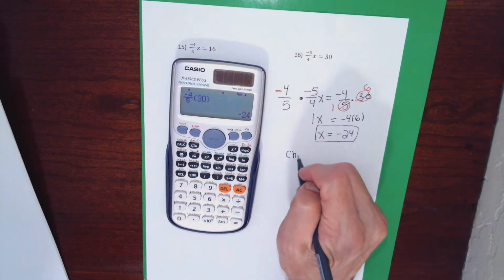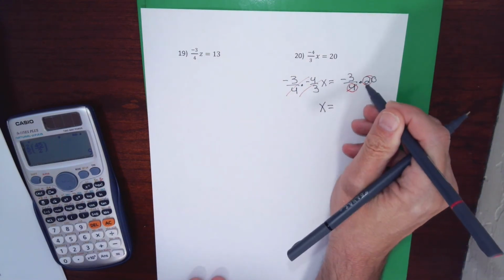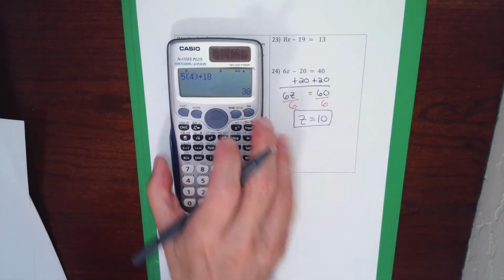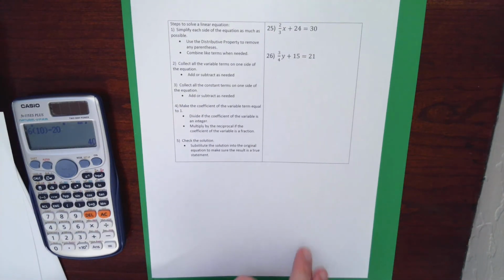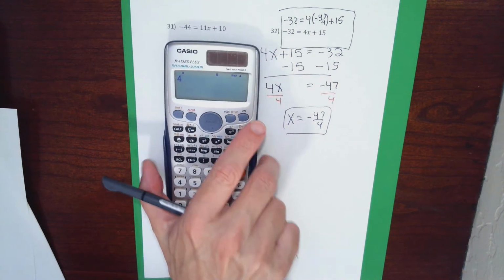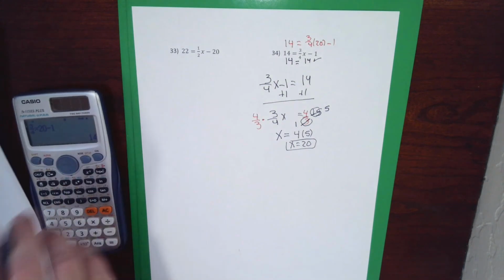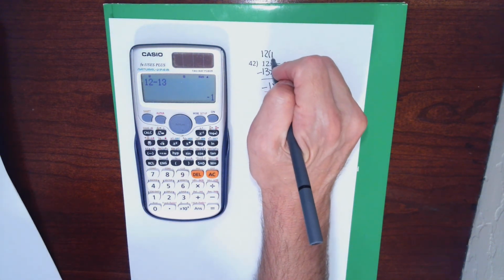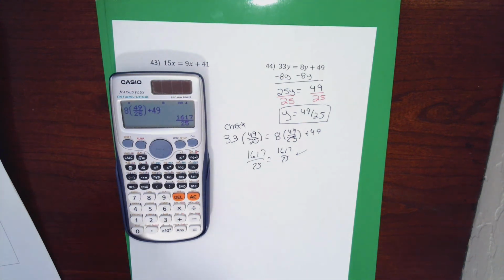Section 2.1 part 2 of 3